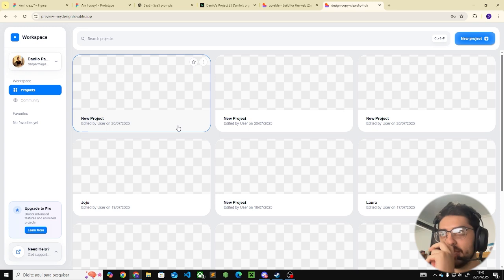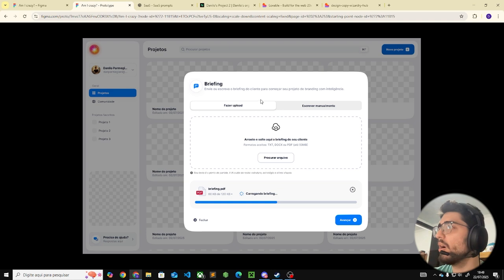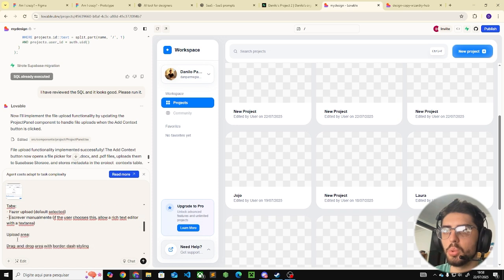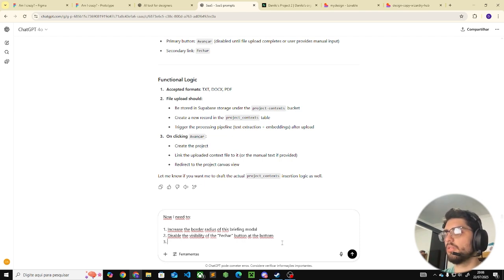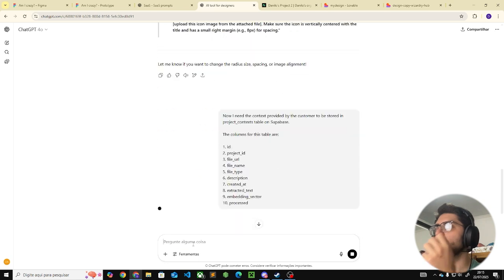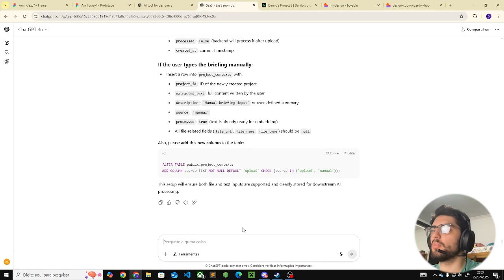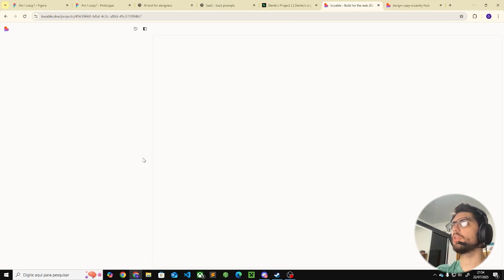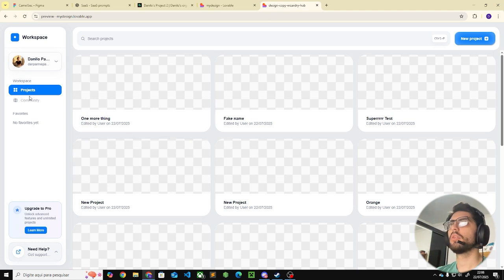Pov: you're vibecoding an AI tool for brand designers | #1 | Danilo Parmegiani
Hi! I’m Danilo, a Brazilian designer who likes to build cool stuff.

I’m currently building in public the creative tool I’ve always wanted to exist: something that turns customer's briefings into complete brands in minutes.